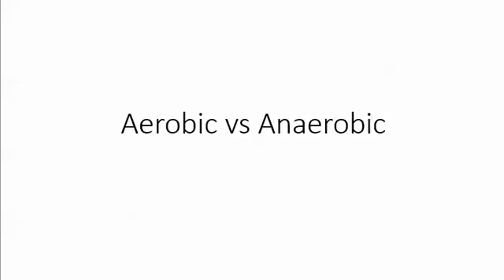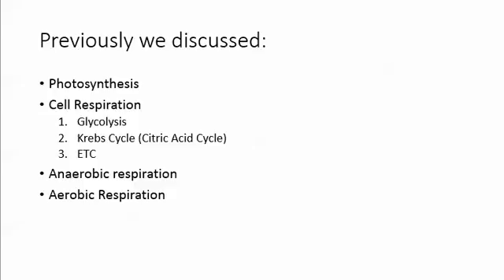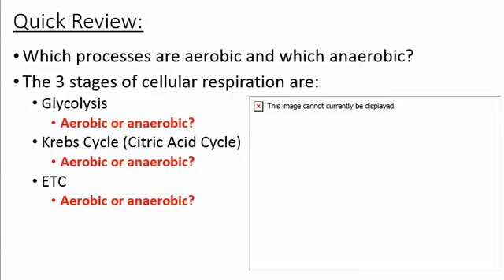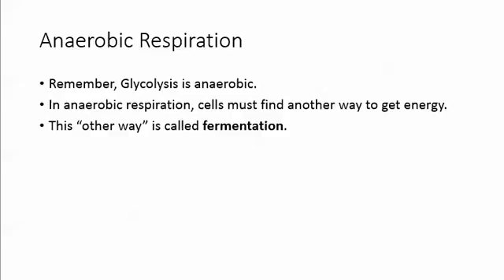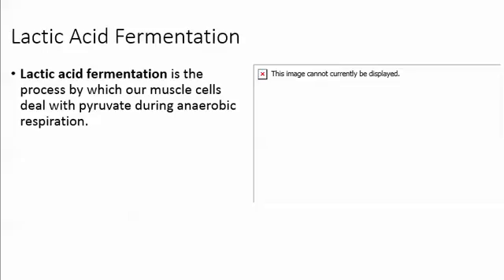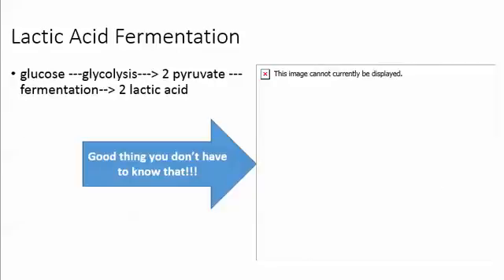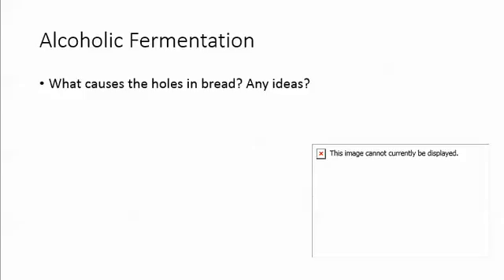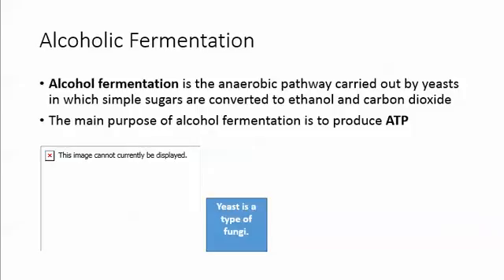anaerobic vs aerobic